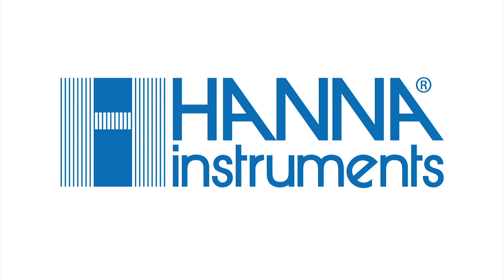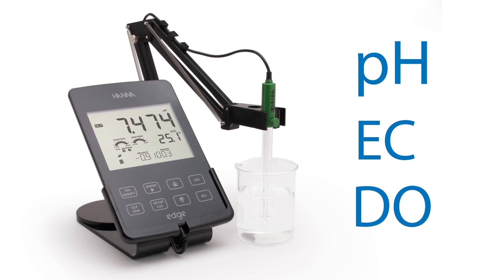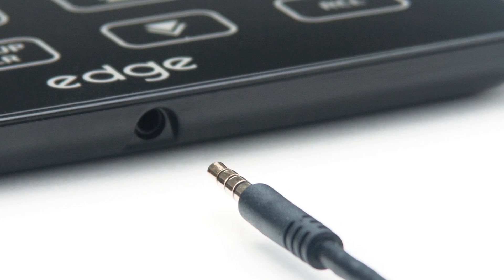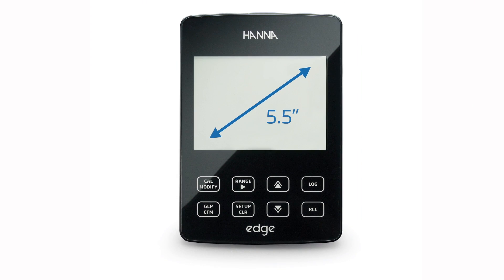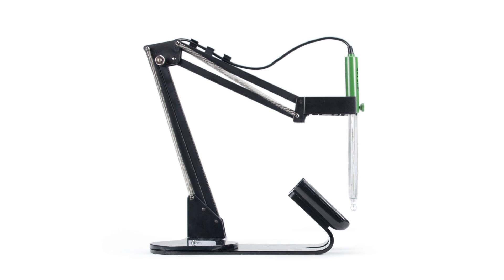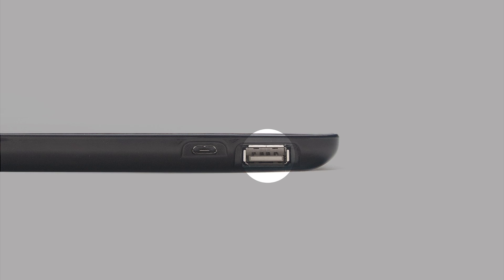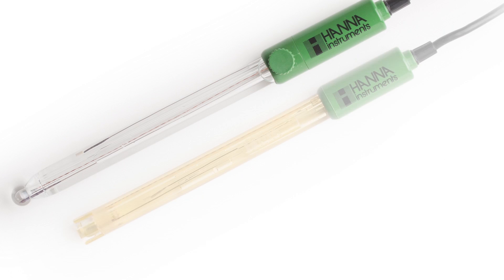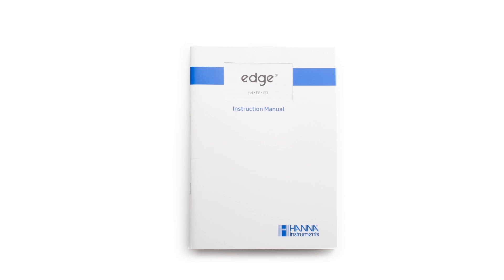HI2020 edge pH EC DO meter overview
An overview of edge® and it's features.
HI2020 edge® from Hanna Instruments is the world’s most innovative pH meter allowing for accurate readings of pH, Electrical Conductivity, and Dissolved Oxygen.